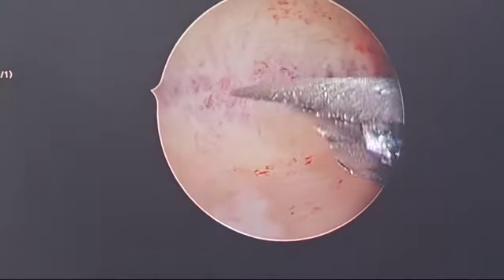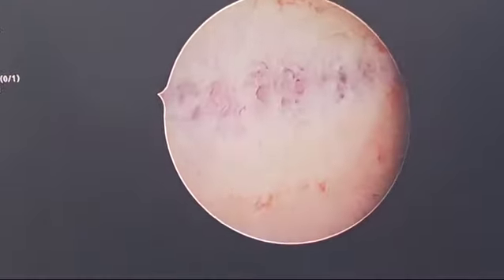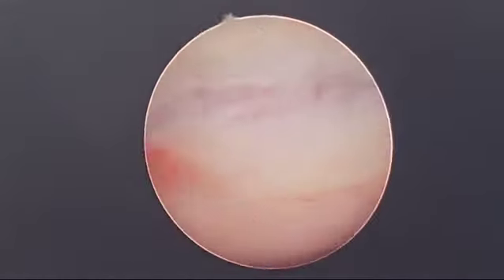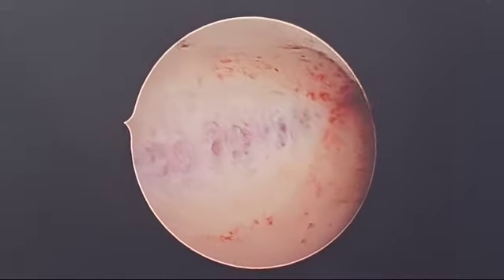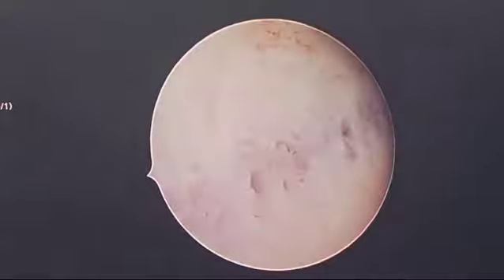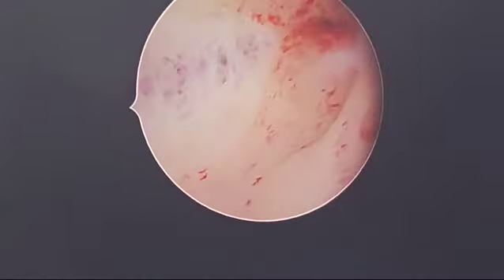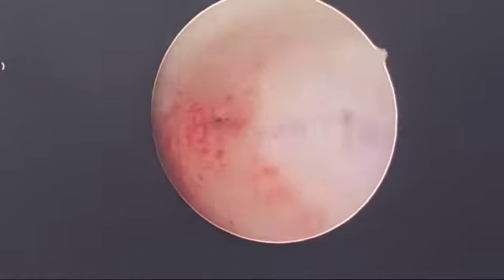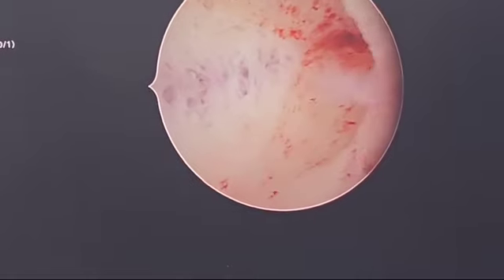Genital TB on Hysteroscopy